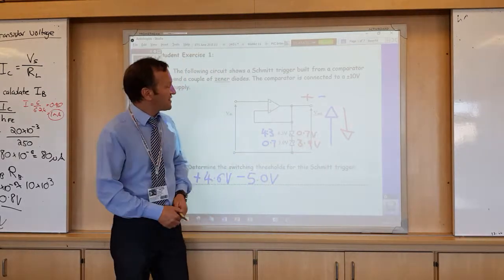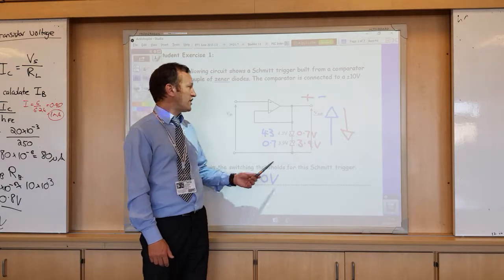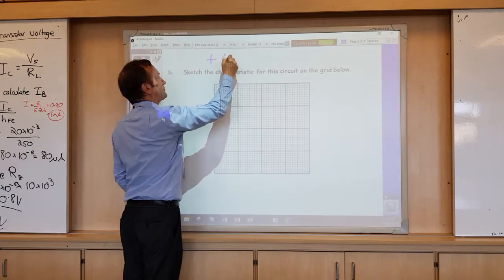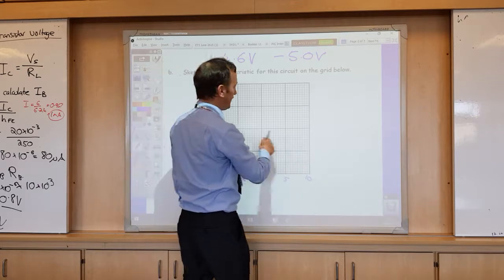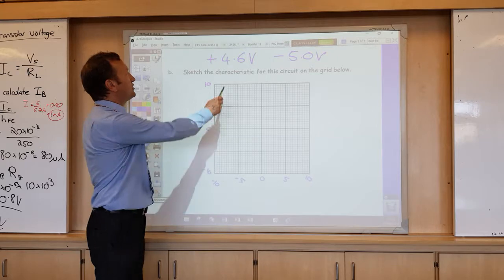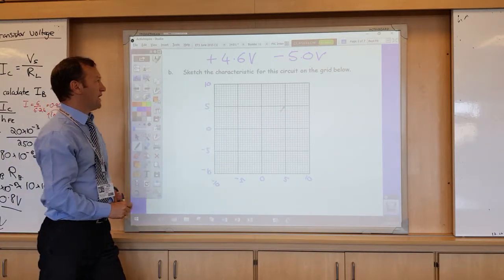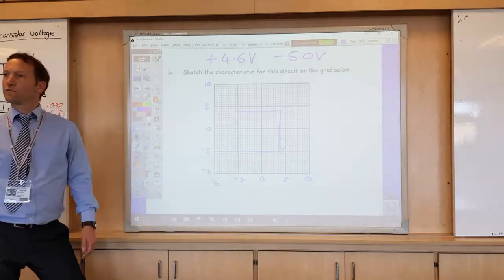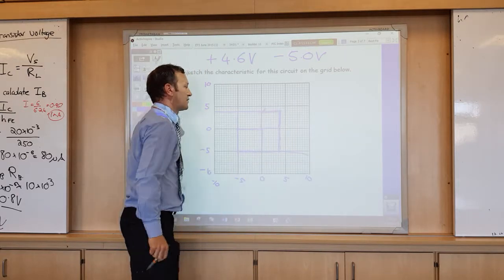A level Electronics Zener Diode Schmitt Triggers